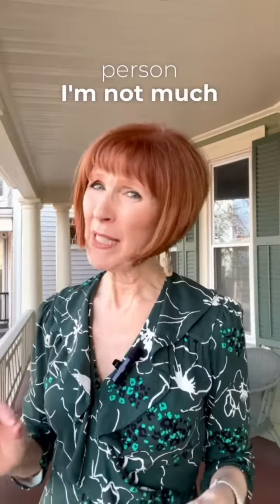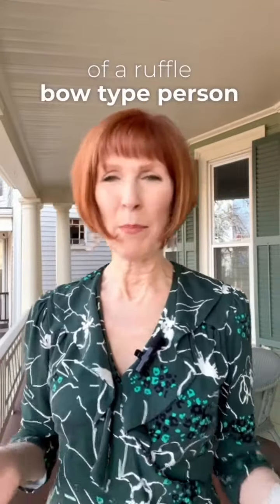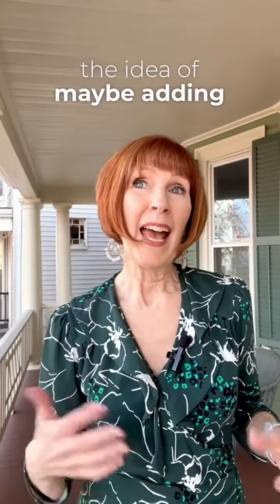FPCW: the girly vibe of spring trends like ruffles and bows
Do you love the girly vibe of traditional spring trends like ruffles and bows?

What if, like me, you’re not a ruffle kind of gal? Does this mean you have to completely avoid them OR is there a way to incorporate an occasional ruffle or bow without feeling too frilly?

Check out this quick video for a quick fashion tip so perhaps you, too, can invite a ruffle into your wardrobe here or there!

Stay tuned for my FULL Spring trend (Bewitched, Bothered & Bewildered) report coming soon where I’ll share dozens of captivating (or not so captivating) trends including a big section I call ‘Ginger’s Favorites!’

Today I am wearing (all vegan-friendly) ...